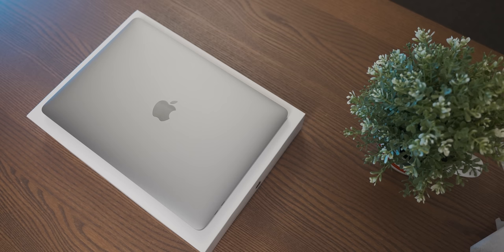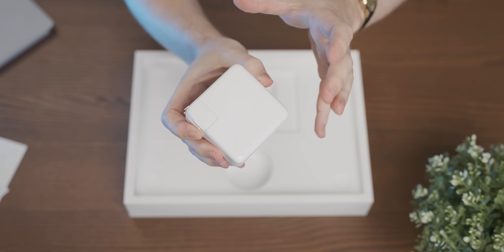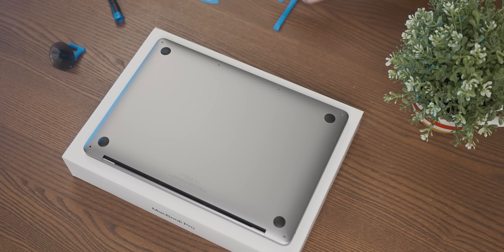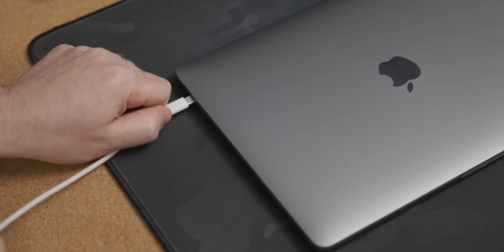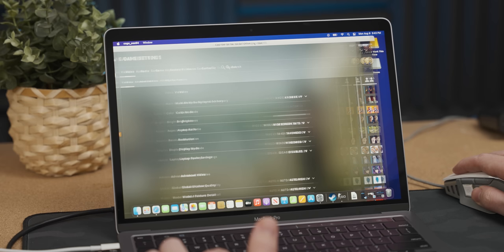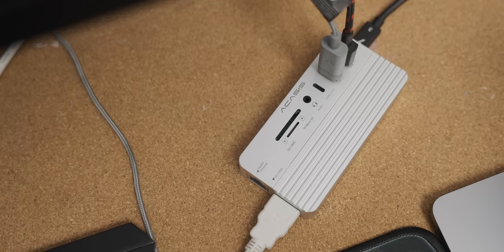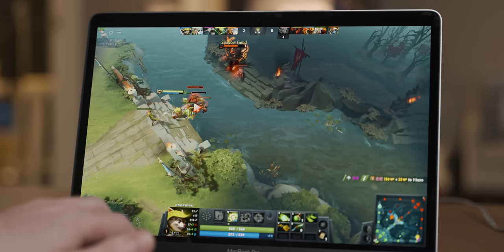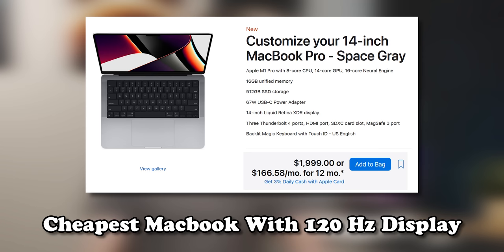Apple Noob Tries Gaming On A MacBook Pro...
I was very excited to try gaming on a Macbook Pro, but did it deliver?

Thank you Micro Center for sending the Macbook Pro for this video!